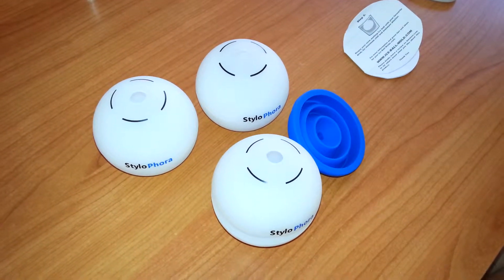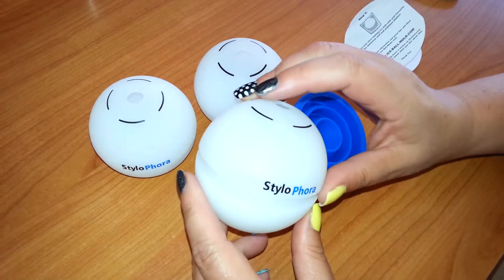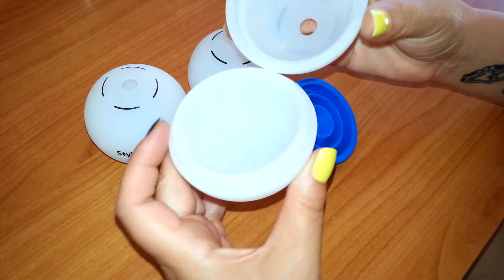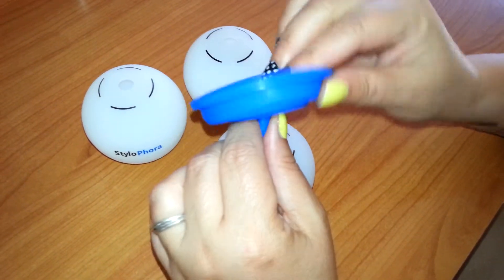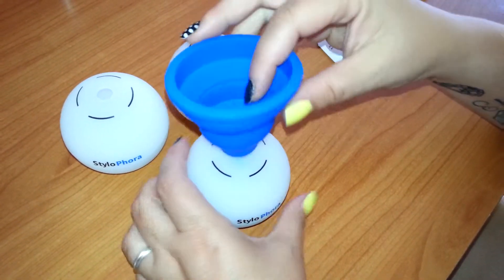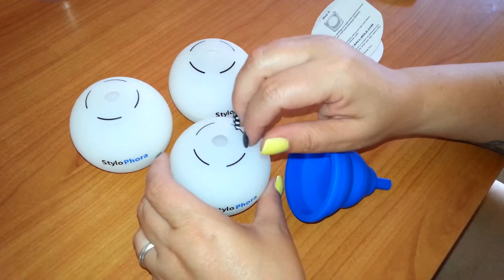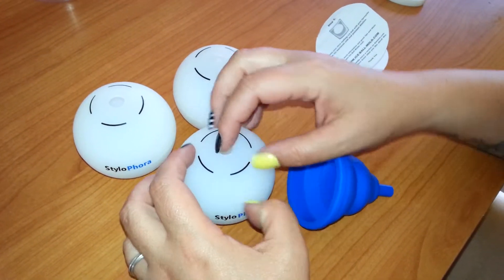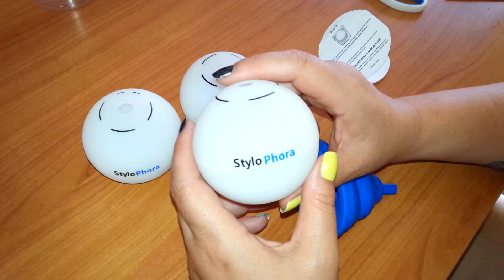sphereicemold review Ice Ball Molds